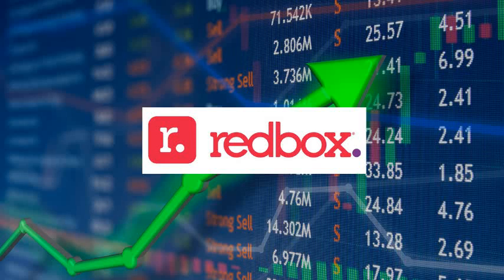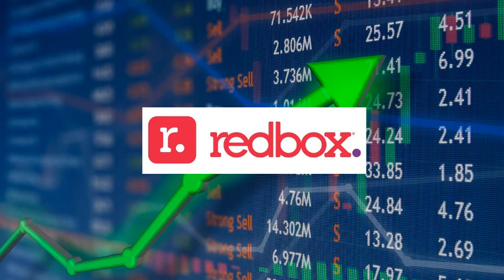RDBX Stock Prediction! Redbox Stock Prediction! RDBX Stock News! Redbox Stock News